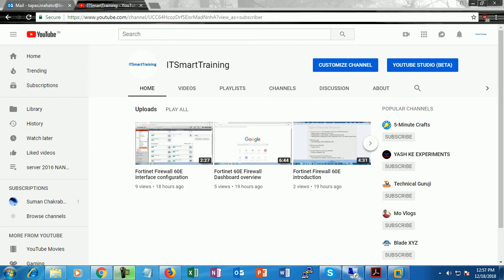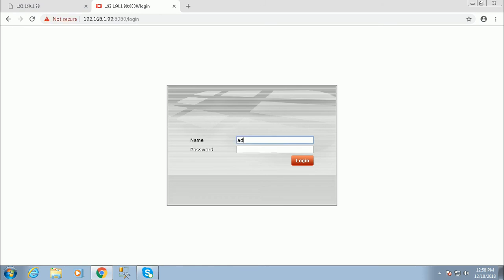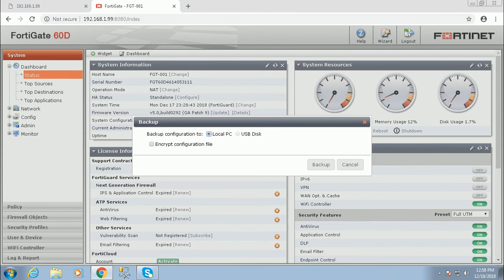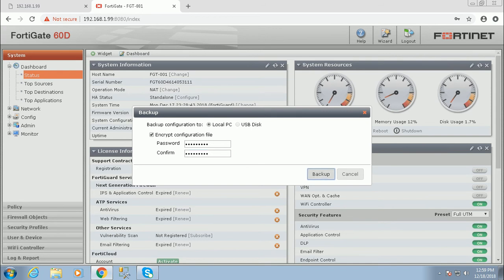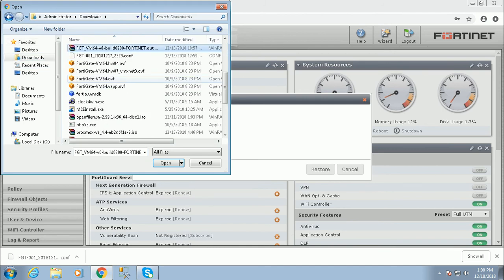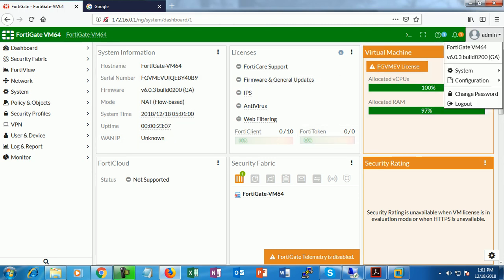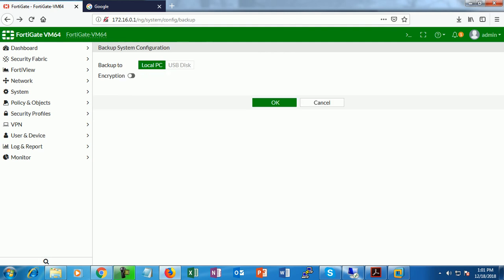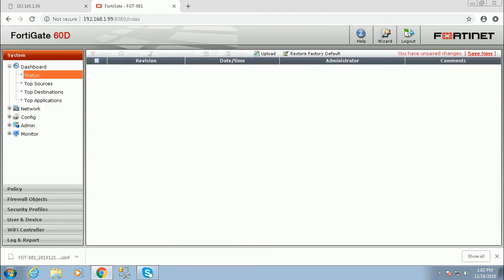Fortinet 60D Firewall Backup and Restore